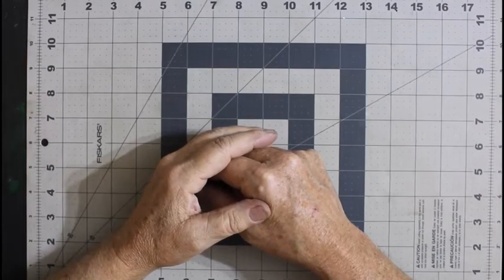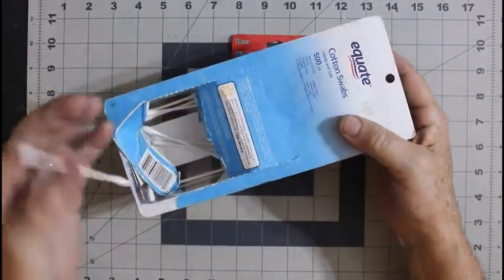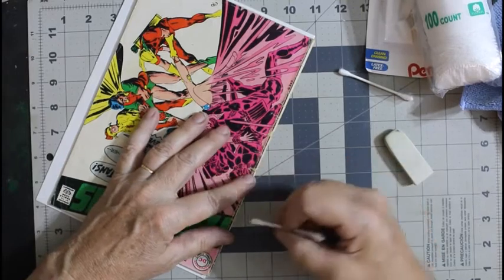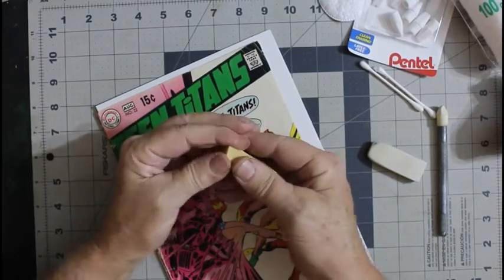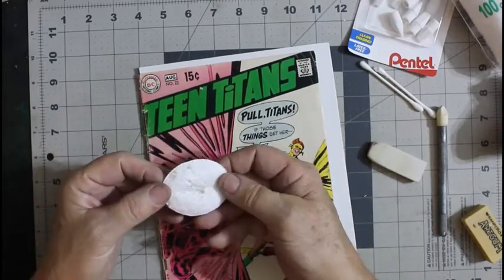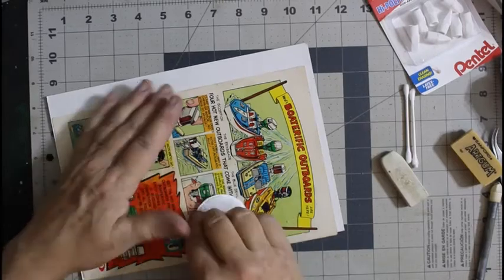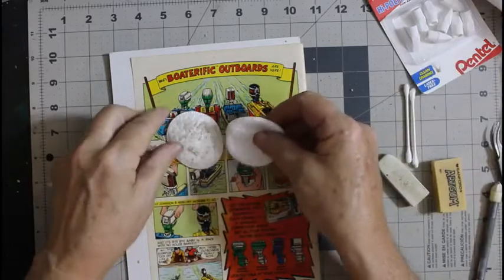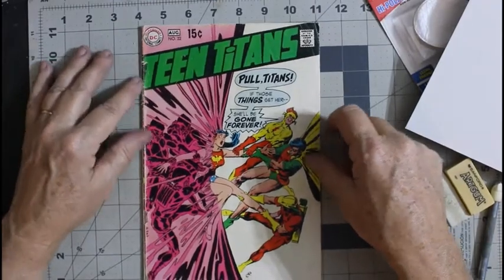Free Form Friday #23: The Basics of Dry cleaning comics.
In this video I cover the basic principals of dry cleaning comics and the materials you can get easily to accomplish it.